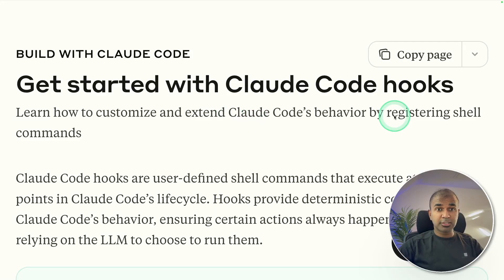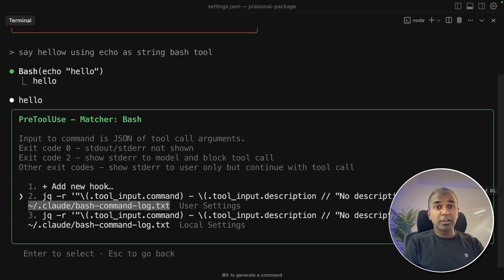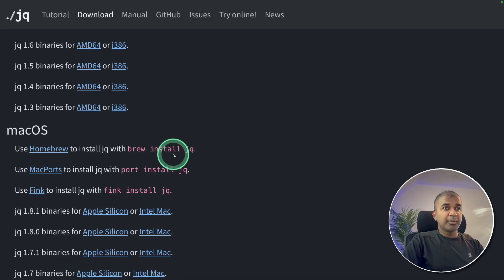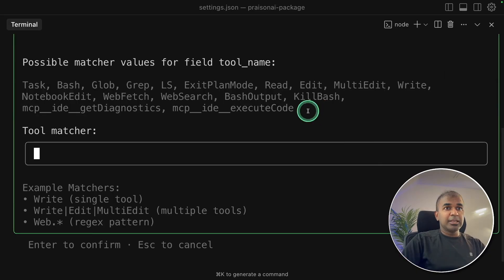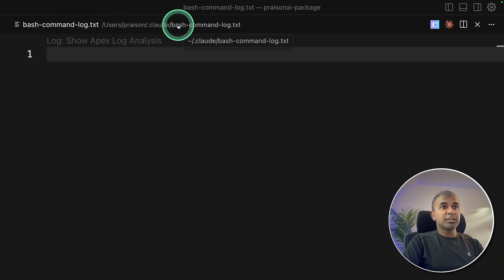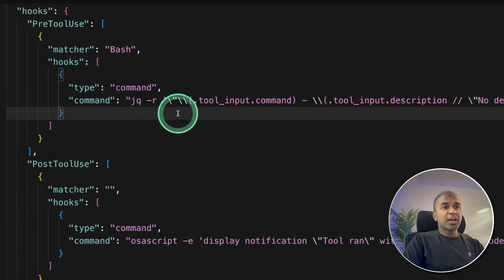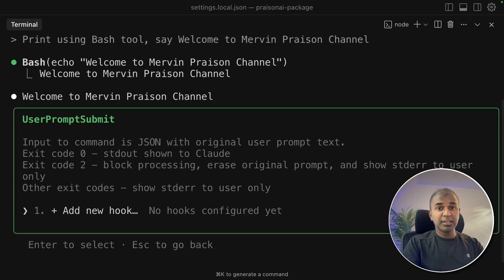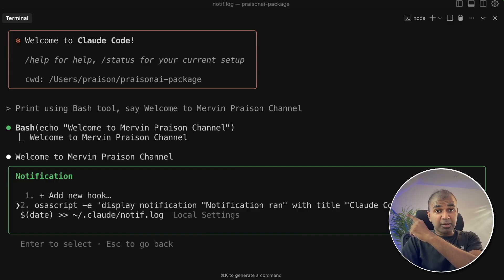Claude Code Hooks: MUST KNOW to Keep Claude Agent in Control!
# Master Claude Code Hooks: Complete Tutorial for Custom Rules & Automation 🚀

Learn how to supercharge your Claude Code development workflow with powerful hooks that let you customize, monitor, and control exactly how Claude Code behaves in your projects!

## 🎯 What You'll Learn:
- **Automatic Code Formatting** - Set up hooks to format your code automatically
- **Advanced Logging** - Monitor all behind-the-scenes communication between tools
- **Custom Rule Enforcement** - Implement your organization's coding standards
- **File Protection** - Block modifications to sensitive production files
- **Smart Notifications** - Get Slack or desktop notifications when tasks complete
- **Input Filtering** - Screen prompts before Claude Code processes them

## ⏰ Video Timestamps:
- 0:00 - Introduction to Claude Code Hooks
- 1:13 - Different Hook Types Overview
- 2:09 - Prerequisites & JQ Installation
- 2:32 - Claude Code Installation & Setup
- 2:50 - Accessing Hooks Menu (/hooks command)
- 3:16 - Pre-tool Hook Configuration
- 4:27 - Testing Your First Hook
- 5:41 - Understanding Hook Storage & Settings
- 6:05 - Post-tool Hook Examples
- 6:29 - Notification Hooks (OSA Script & Slack)
- 6:41 - User Prompt Filtering
- 7:02 - Session Start Hooks
- 7:09 - Code Formatting Examples
- 7:35 - Custom Notifications & File Protection

## 🛠️ Hook Types Covered:
1. **Pre-tool Hook** - Runs before any tool execution
2. **Post-tool Hook** - Runs after tool completion
3. **Notification Hook** - Sends alerts when tasks finish
4. **User Prompt Hook** - Filters input before processing
5. **Session Start Hook** - Executes when Claude Code starts
6. **Compact Hook** - Runs before compact operations

## 📋 Prerequisites:
- JQ installed (jq.lang or `brew install jq`)
- Claude Code installed and configured
- Basic terminal/CLI knowledge

## 💡 Use Cases:
- **Team Collaboration** - Enforce coding standards across your organization
- **Quality Control** - Automatic code formatting and validation
- **Security** - Protect sensitive files from accidental modifications
- **Monitoring** - Track all AI-assisted code changes
- **Compliance** - Filter prompts to meet company policies
- **Productivity** - Automated notifications and workflow integration

## 🔧 Example Commands Shown:
```bash
# Install JQ
brew install jq

# Access hooks menu in Claude Code
/hooks

## 📁 Hook Storage Options:
- Local (current project folder)
- Project-wide configuration
- Computer-wide settings

## 🚨 Important Security Note:
Hooks execute shell commands with full permissions - only use on dedicated development machines with proper security considerations.

- Which hook type you're most excited to try
- Your specific use case or workflow needs
- Questions about implementing hooks in your projects

**Questions?** Drop them in the comments - I read and respond to every one!